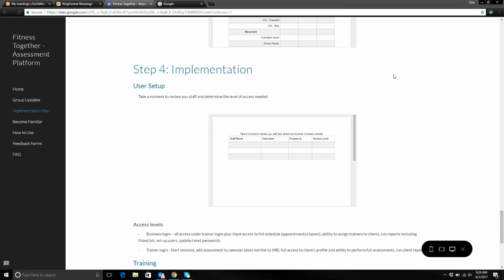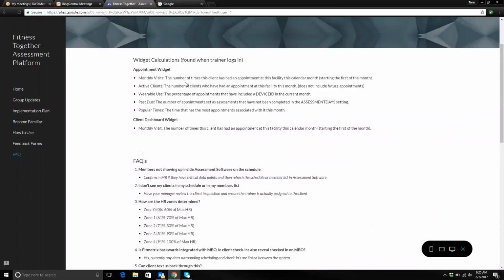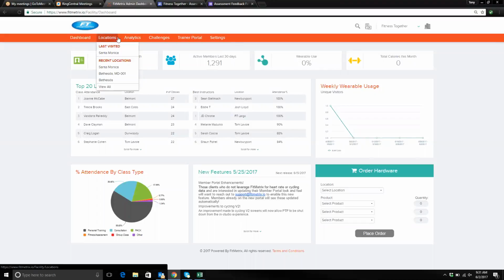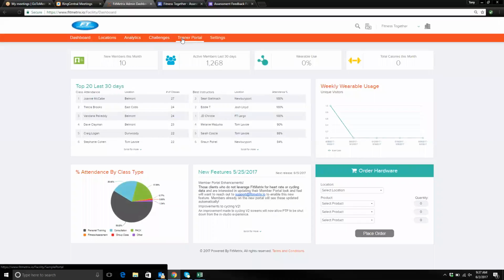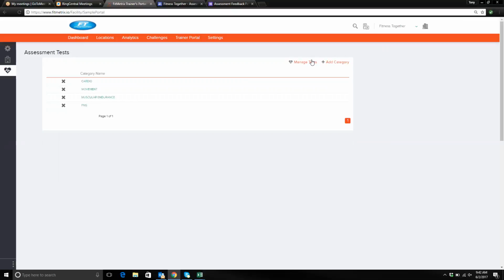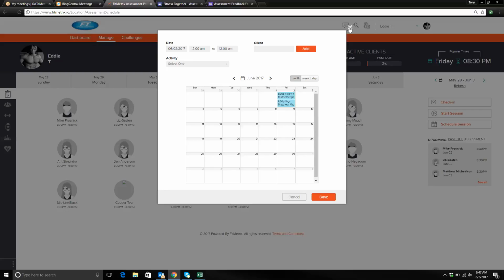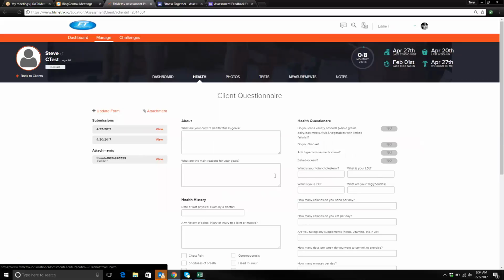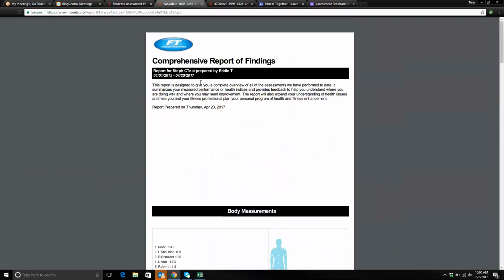FT - Implementation Assessment Software